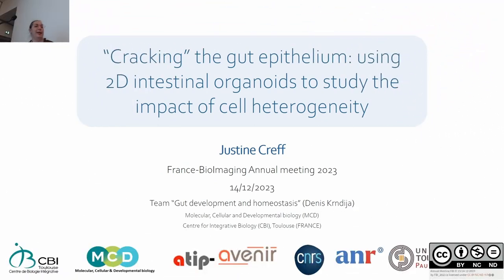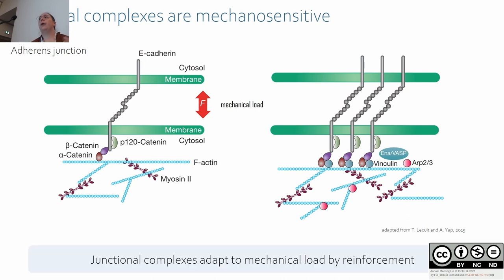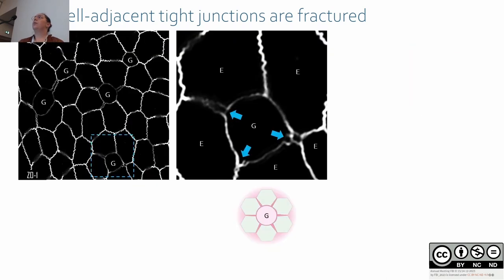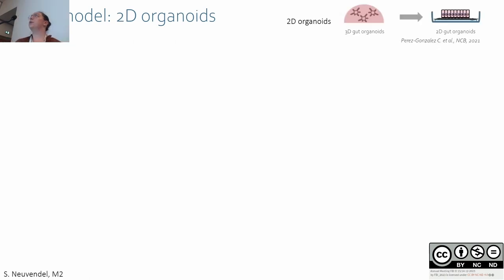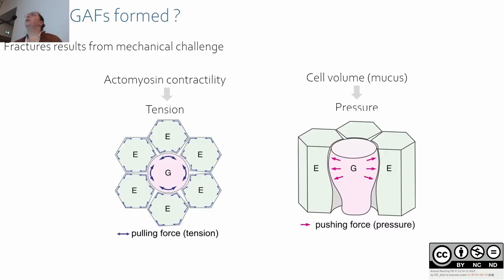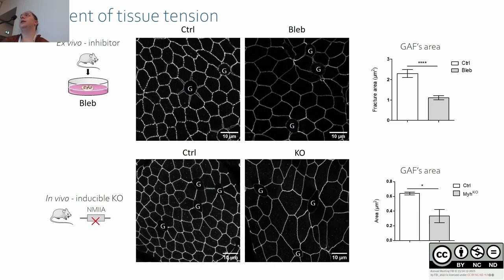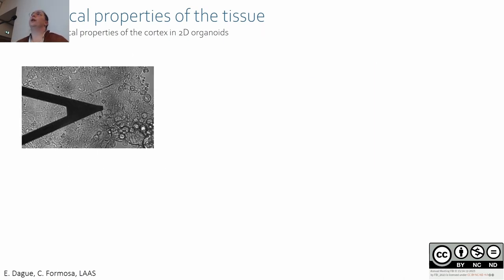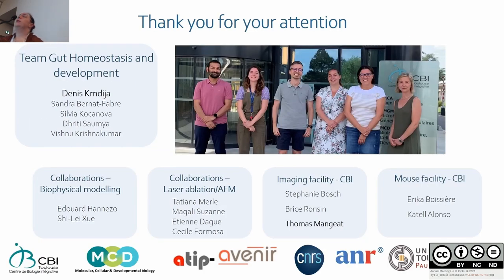Justine Creff - Using 2D intestinal organoids to study impact of cell heterogeneity - FBI 2023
In 2023, we reunited together for our 2023 Annual Meeting in our new Toulouse node!

As we discussed about the future of the infrastructure and the collaborations between France-BioImaging and the national and international bioimaging ecosystem, this event was a very inspiring moment bringing together the community.

This year, the Annual Meeting focused on “Multiscale mechanobiology of cells and cell systems“, a topic specially selected for being one of Toulouse node’s expertise.

In this scientific session, Justine Creff talks about using 2D intestinal organoids to study impact of cell heterogeneity.

For those who missed the event or who wants to watch it again!